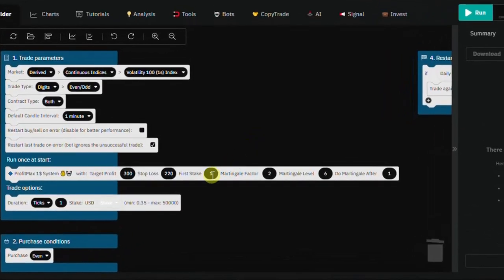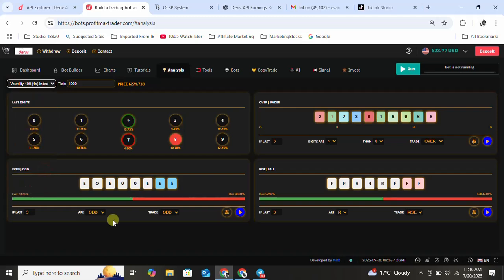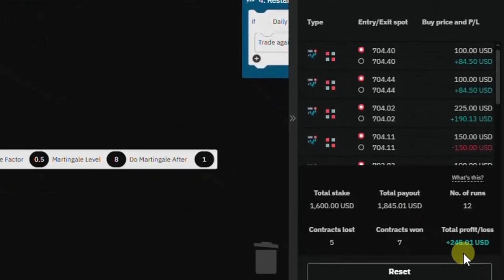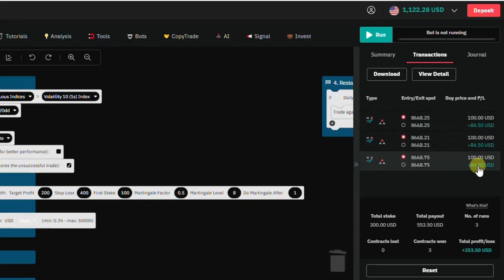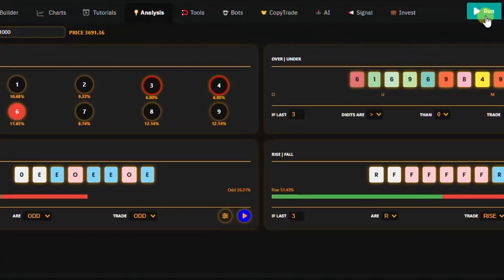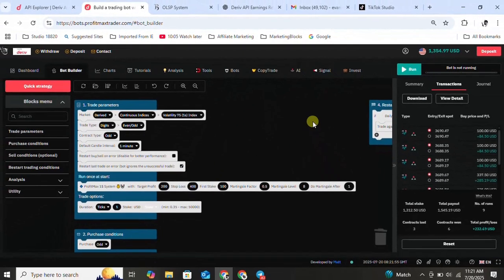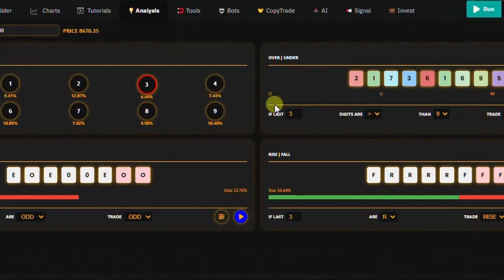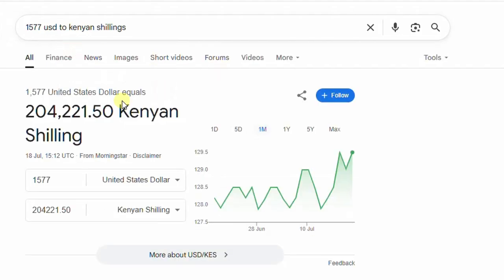How I Made $245 Fast on Deriv with Even/Odd Strategy!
Discover how I made $245 fast on Deriv using a powerful Even/Odd trading strategy with the ProfitMax Analysis Tool. This method works on both real and demo accounts!

📊 Even/Odd Strategy Highlights:
• Trade smarter on Deriv with live digit statistics
• Get 60%+ confirmation before entry
• Enter after 3+ consecutive opposite digits
• Use fast exits & low-risk sequences for quick profits

🎯 Why This Deriv Strategy Works:
• Based on real-time digit stats and crowd behavior
• Filters out low-probability setups on 50/50 trades
• Great for short, confident Deriv trading sessions

📌 Works perfectly on Deriv demo and real accounts – ideal for new and experienced traders.